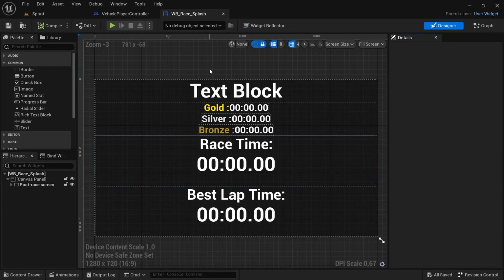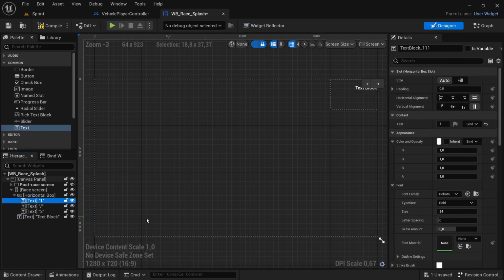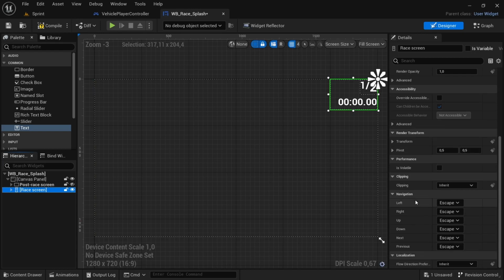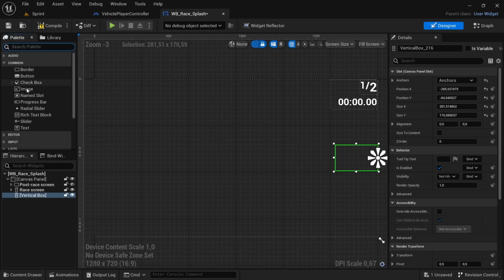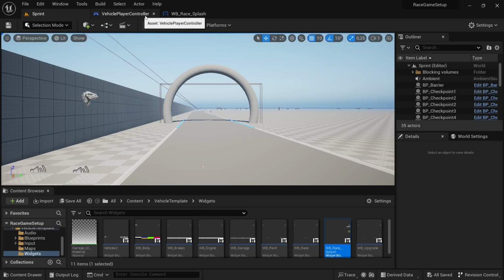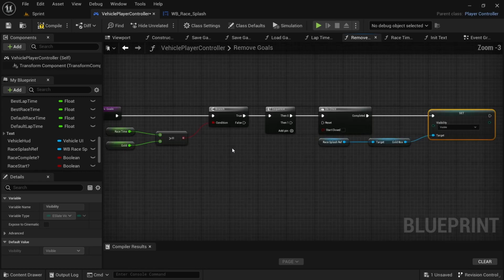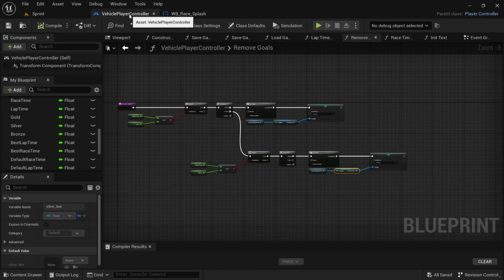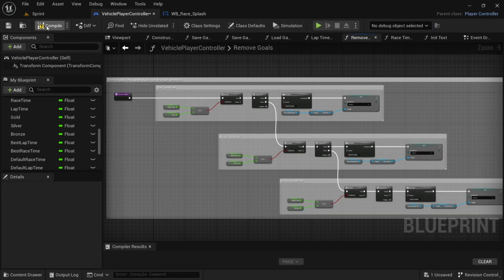Setup Race Screen Display | Unreal Engine | Racing Game Tutorial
In this video, I will be setting up the race screen that will display the race time, and the amount of laps and show the times to beat as well as hide the times to beat when the player can no longer beat it.